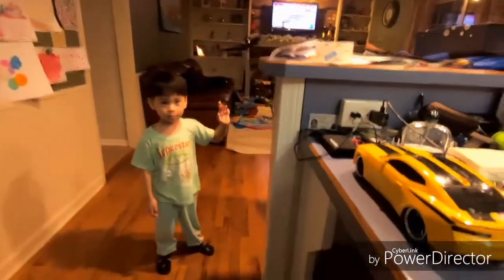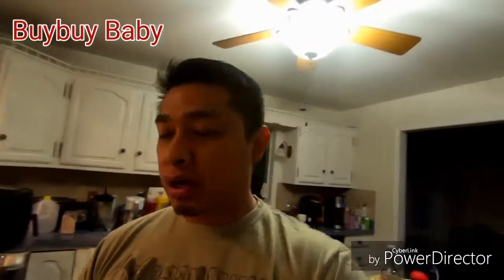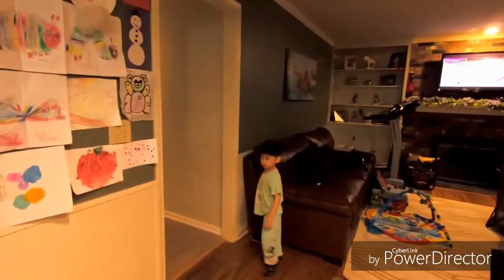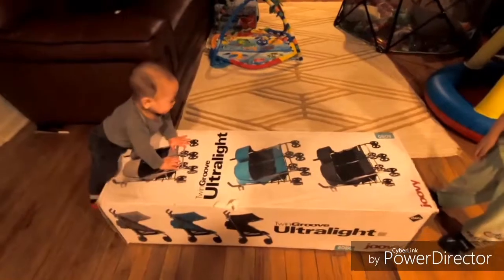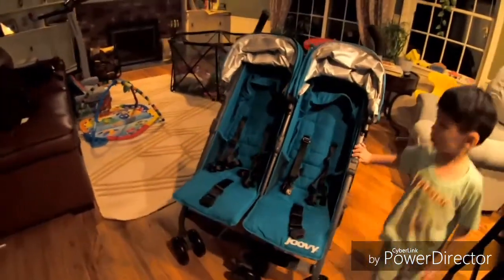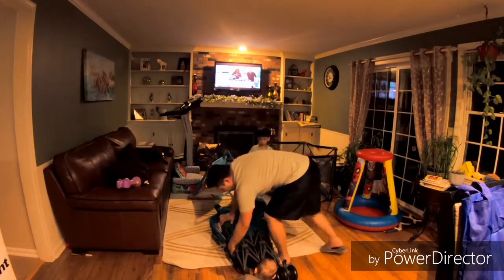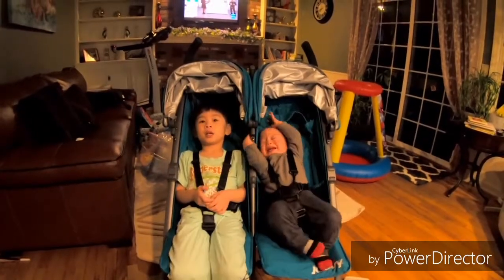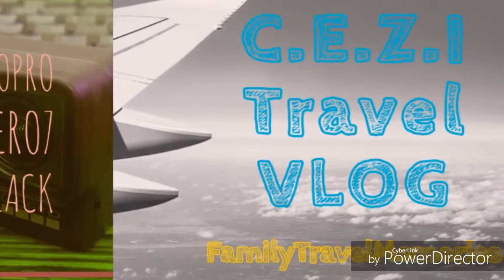Joovy Twin Groove Ultralight Stroller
Price comparison between amazon & buybuy baby.

WOW THIS IS A STEAL $113 CHEAPER in AMAZON

Buybuy Baby     $299.00 +tax